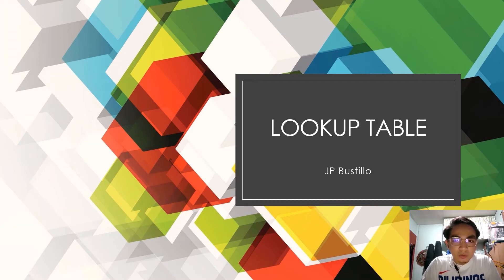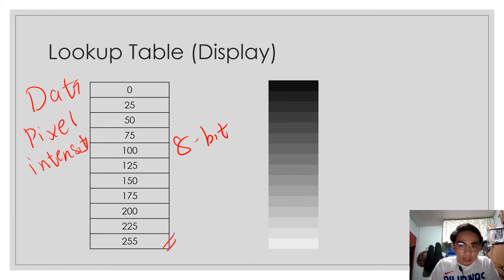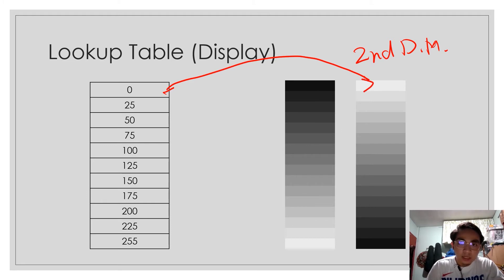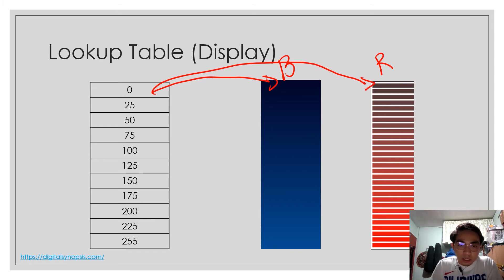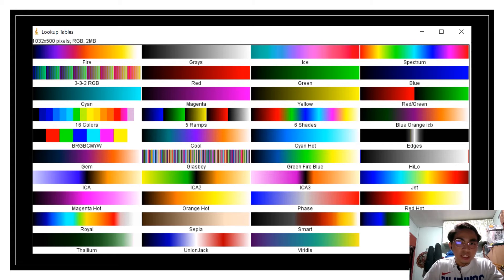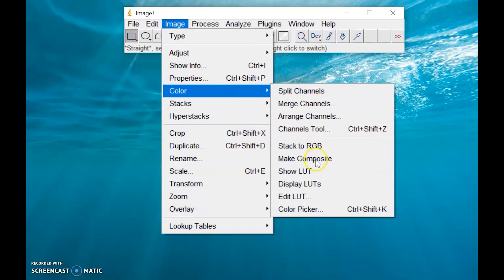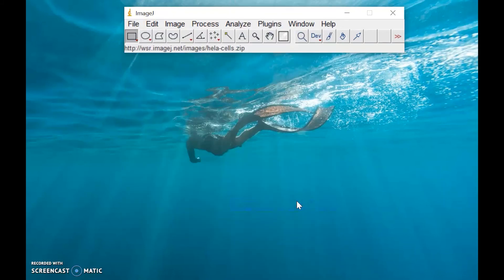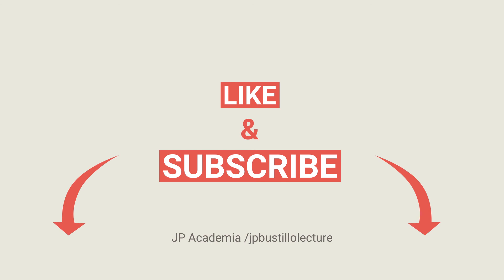Lookup Table (LUT)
Lookup Table (LUT) in imaging will be discussed briefly. LUTs available in ImageJ software will be shown.